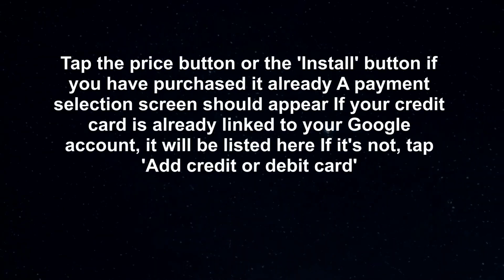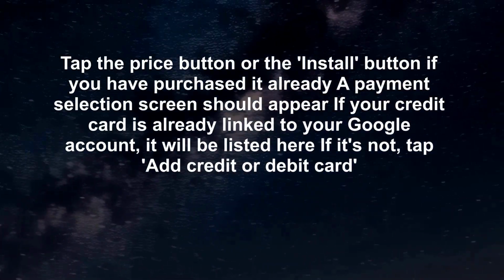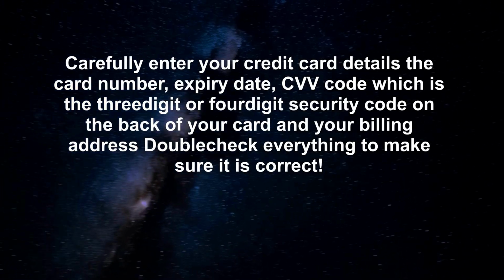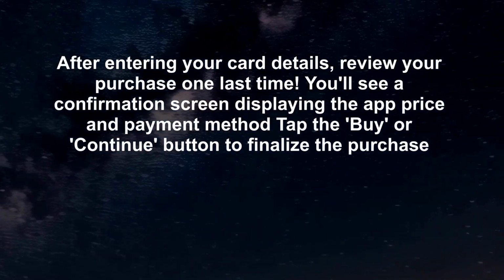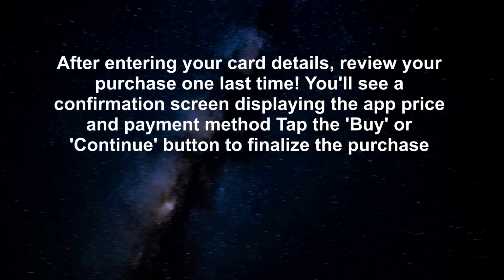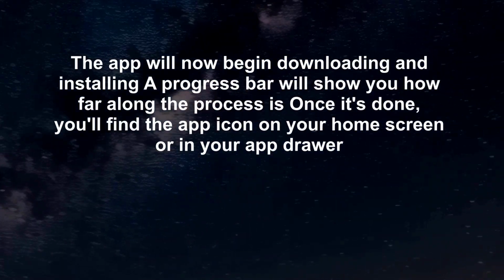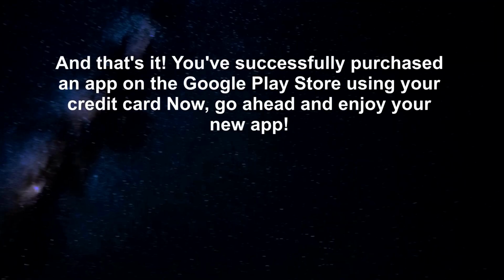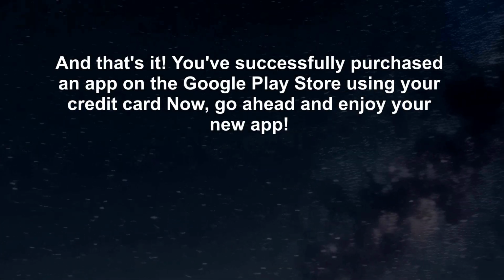HOW TO BUY APP ON PLAY STORE WITH CREDIT CARD - Julia'sTutorials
HOW TO BUY APP ON PLAY STORE WITH CREDIT CARD guides users through the process of purchasing apps on the Google Play Store using a credit card, providing a straightforward method for accessing paid apps and content.

00:00 Intro
00:06 Open Google Play Store
00:14 Select App
00:21 Payment Selection
00:28 Add Credit Card
00:37 Confirm Purchase
00:43 App Installation